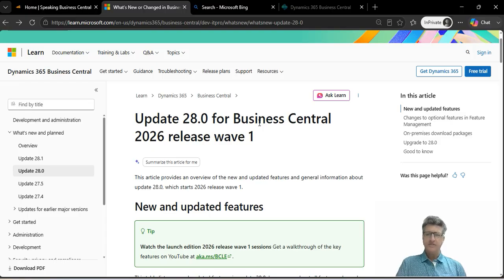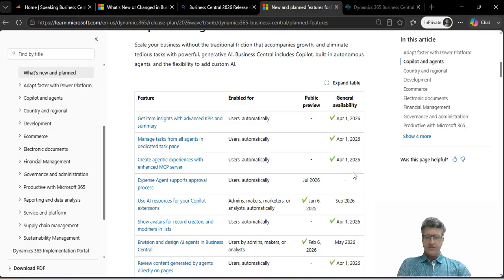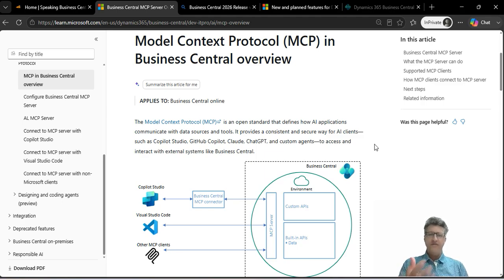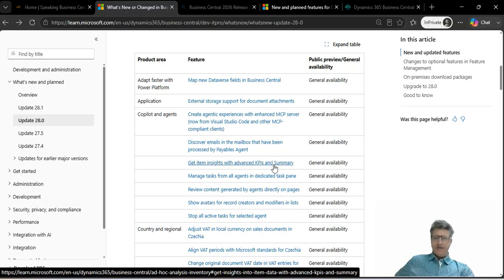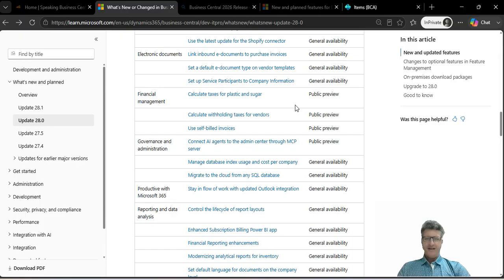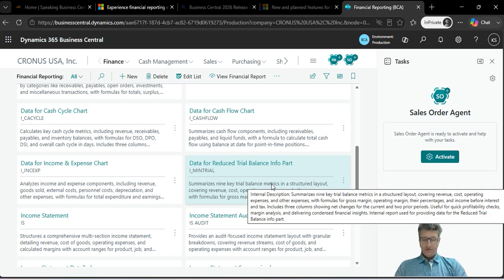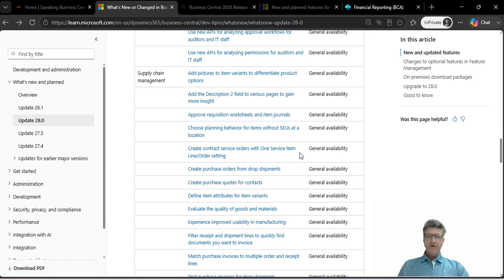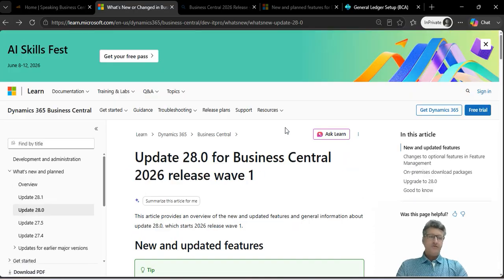What's New in Business Central 28.0 | Copilot & AI | Quality Control | Financial Reporting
Business Central 2026 Release Wave 1 (28.0) is now available and has been widely deployed for many Business Central environments.  So within this video, we take a look at some of the new features available - including several new AI and Copilot features, a series of Financial Reporting enhancements including report scheduling, multiple new Item KPIs and Statistics, widely available Quality Control functionality, and new drop shipment processing functionality.
This version 28.0 release includes the vast majority of features that have been planned for 2026 Release Wave 1, and this video focuses on these features that have been released and are now available.